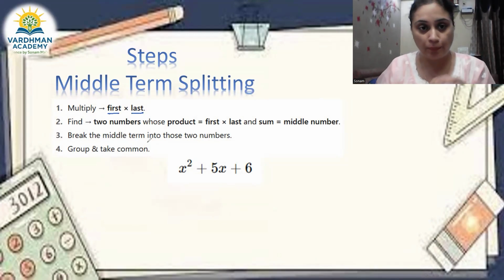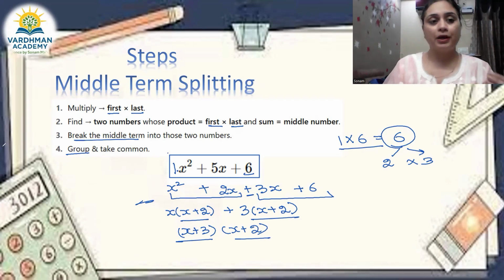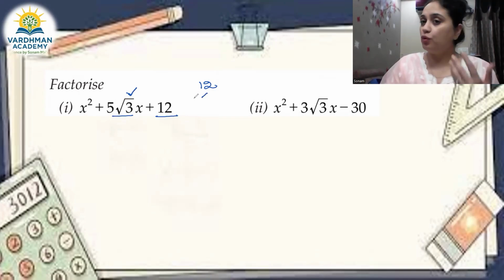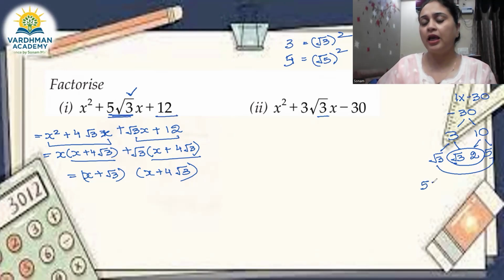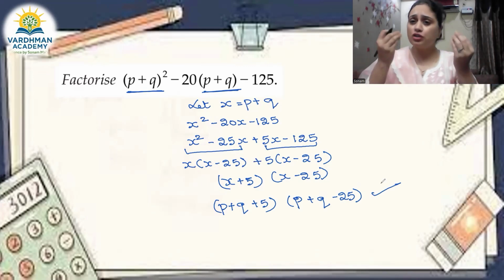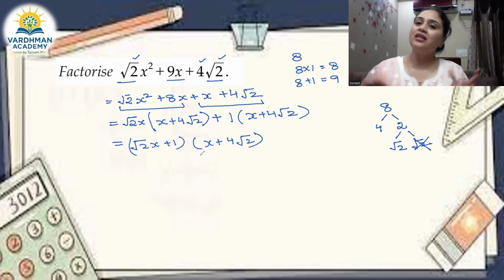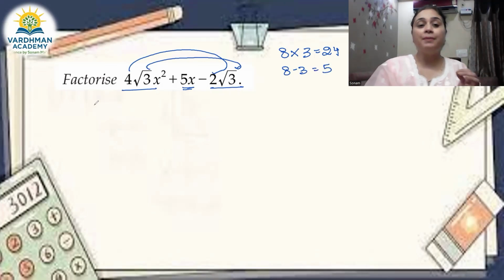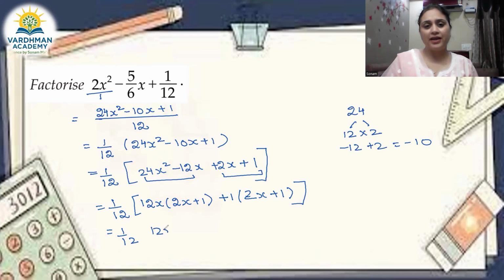Factorisation | Most repeated questions | class 9 | Maths | Sonam ma'am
In this video, we will learn Factorisation step by step with simple tricks and examples.
Whether you are preparing for your Class 9, Class 10 exams, or competitive exams, this video will help you understand the concepts clearly.

📌 Topics Covered:
✔️ What is Factorisation?
✔️ Factorisation by taking common terms
✔️ Factorisation using identities
✔️ Factorisation by regrouping terms
✔️ Practice questions

👉 Perfect for CBSE, ICSE, State Boards & Competitive Exams